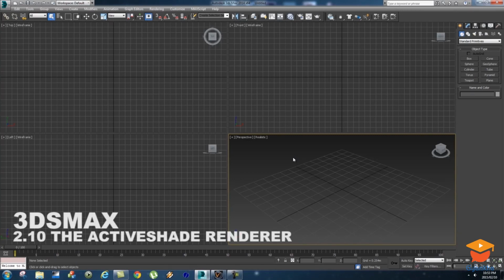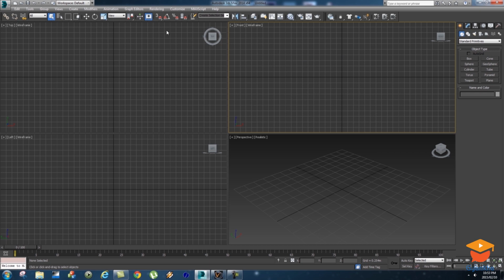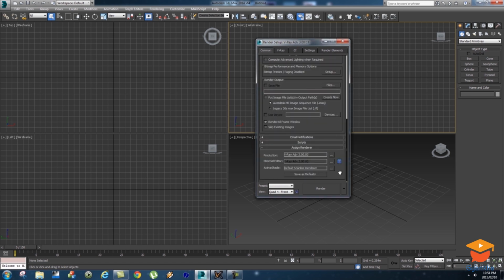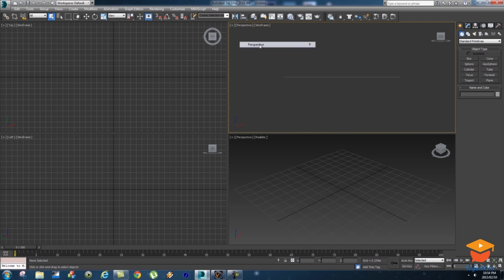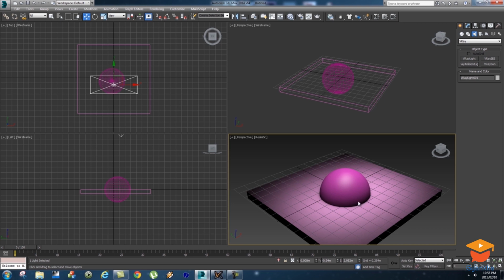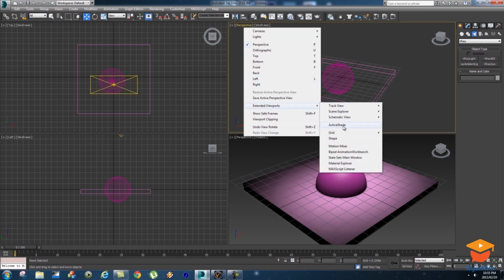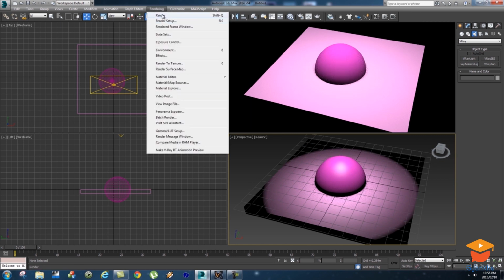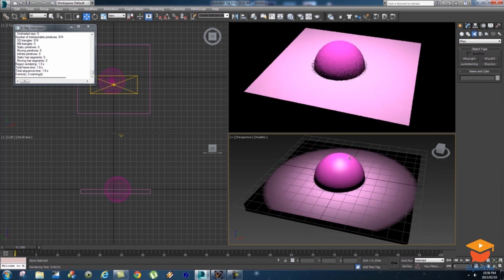The activeshade renderer